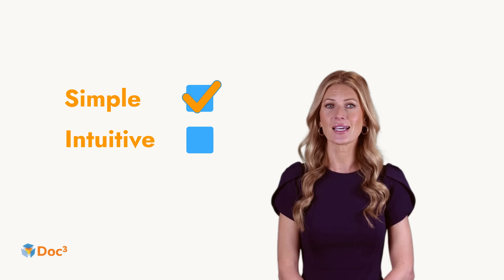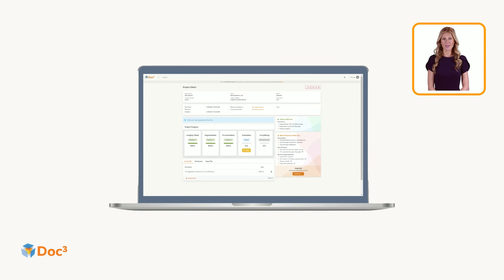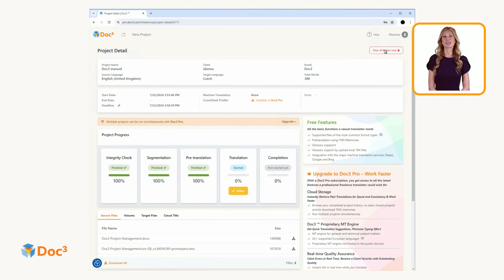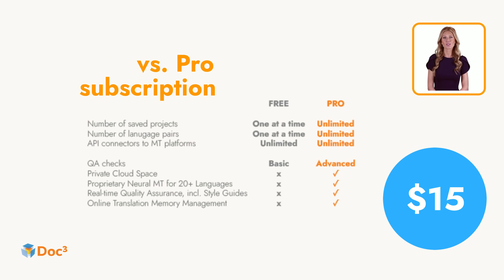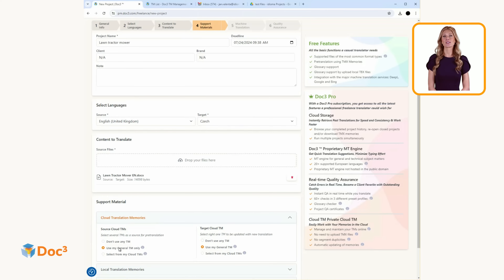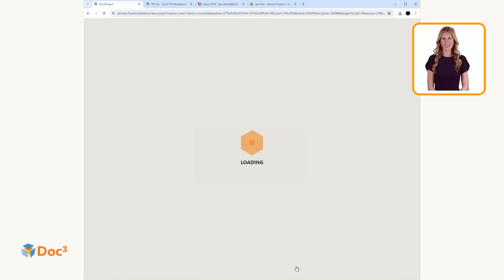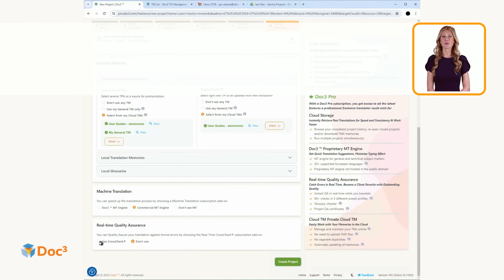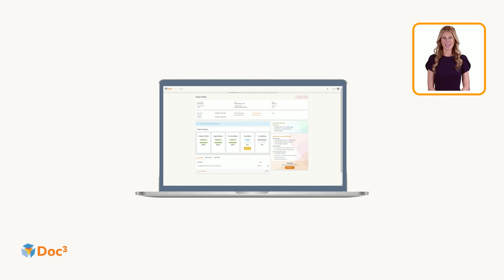Intro to Doc3™: An Affordable CAT Tool for Freelance Translators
Affordable CAT Tool for Freelance Translators – Is Doc3 the Free Trados Alternative?

Are you tired of overpriced translation software and clunky desktop tools that make your translation workflow more frustrating than productive?

Meet Doc3, an affordable and intuitive CAT tool for freelance translators that's shaking up the game. In this video, I’ll walk you through the features of this free CAT tool, perfect for occasional or daily translation tasks.

From seamless translation memory support to compatibility with popular formats like Trados and MemoQ packages, Doc3 delivers powerful capabilities without the premium price tag (Doc3 Pro™ is just $15/month). Plus, it offers integration with leading machine translation CAT tool providers like DeepL, Google Translate, and Microsoft Translate - even in the free Doc3™ version.

Thinking of switching from Phrase, MemoQ, or Trados? Watch as we dive into how Doc3™ compares as a reliable Trados alternative, MemoQ alternative, and Phrase alternative, whether you’re handling technical documentation or multilingual projects.

Let’s discuss if this is the tool freelance translators have been waiting for.